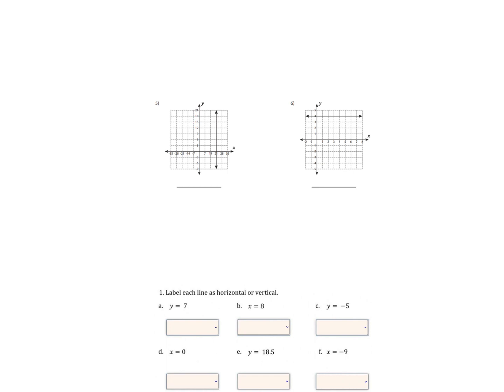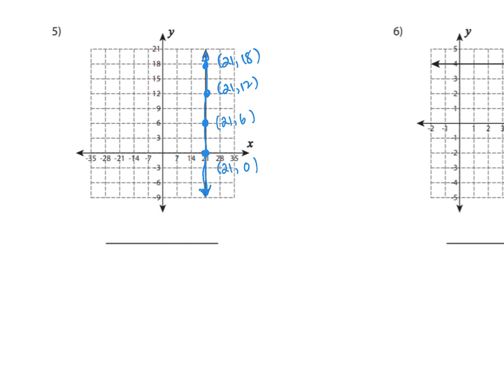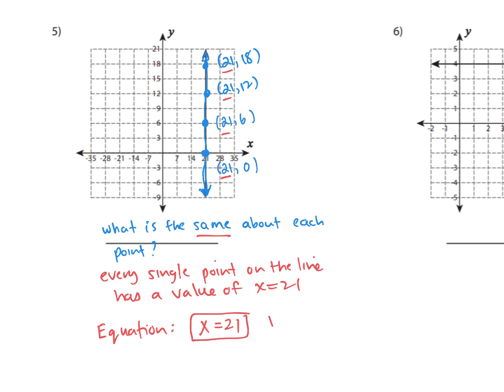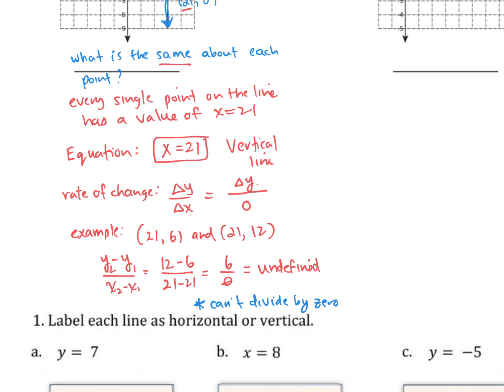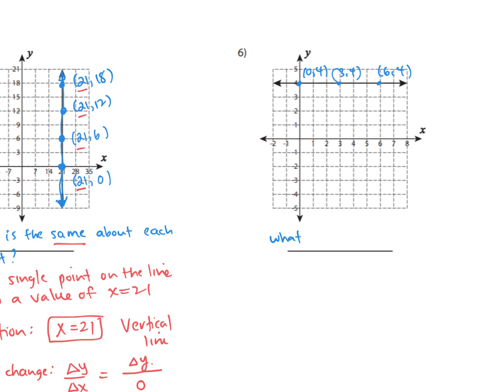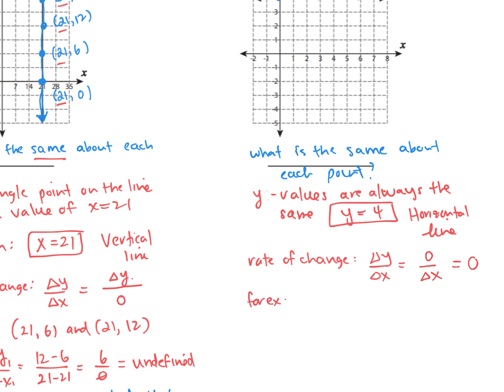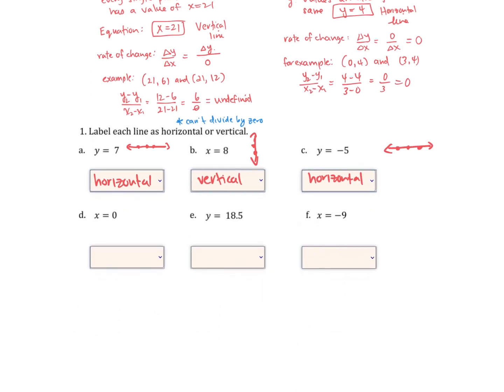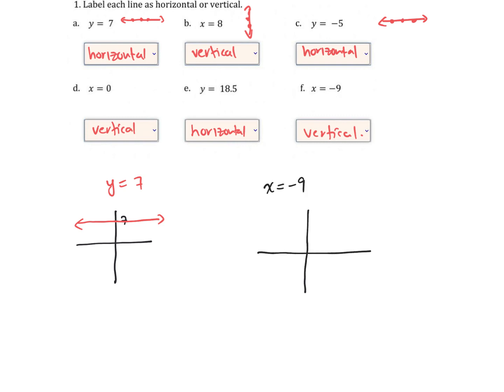MTH1W Unit 14&15 Lesson 3.mp4